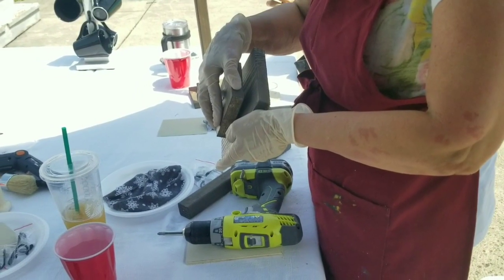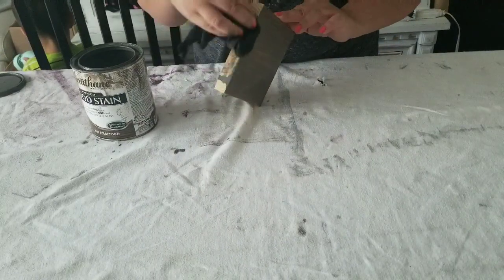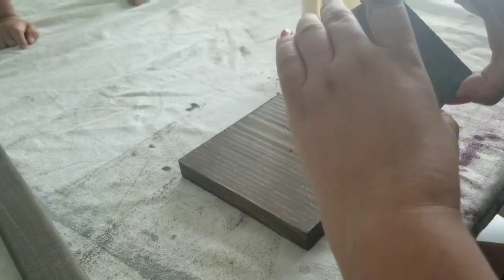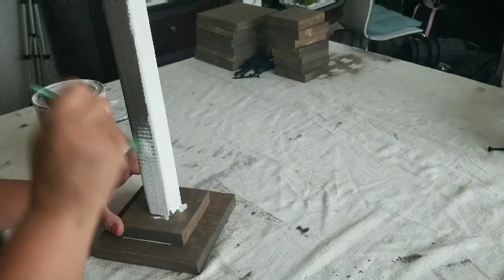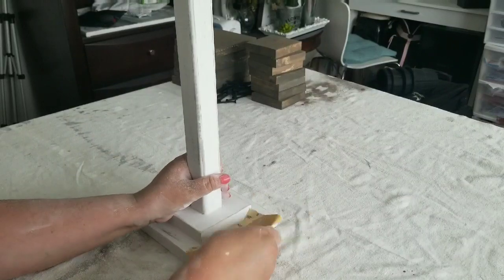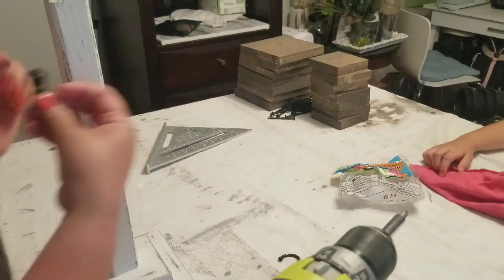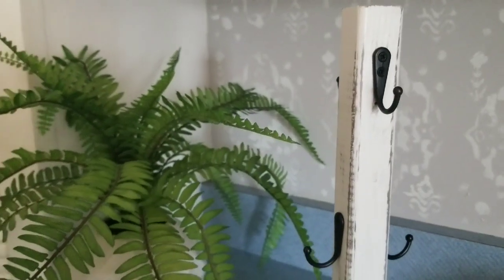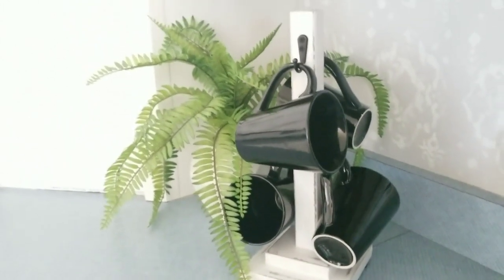How to build a super easy coffee mug holder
A few days ago I hosted several friends and I taught them how to build a super easy and cute, farmhouse style coffee mug holder. I thought I'd show you how to build one as well!

Supplies used:
1x4 cut into an equay sized square
1x6 cut into an equally sized square
2x2x14"
Wood glue
2 1/2" wood screw
Verathane Stain in Briarsmoke
Rustelium Chalk paint in Linen White
Minwax Polycrylic in Clear Satin
220 grit sand paper

I am a wife, a mom of two, and a lover of all things good, positive and inspiring.
Thank you, from the bottom of my heart, for watching my videos. This is something I've wanted to do for a very long time. I'm still very new to YouTube and have so much to learn, but flipping furniture, building things, and decorating my home on a budget are some of my passions and I love sharing it with you.

FOLLOW ME

BINGE WATCH MY TOP VIDEOS